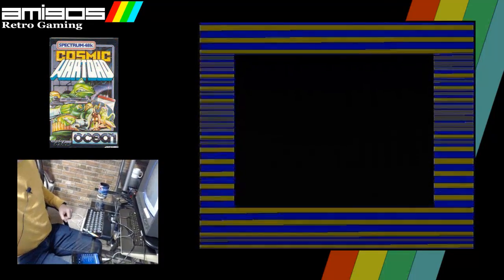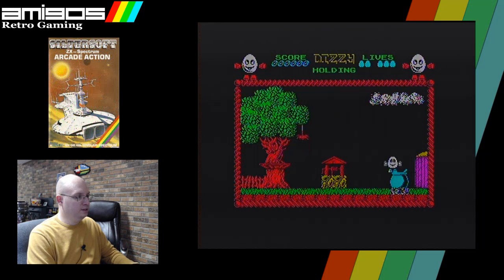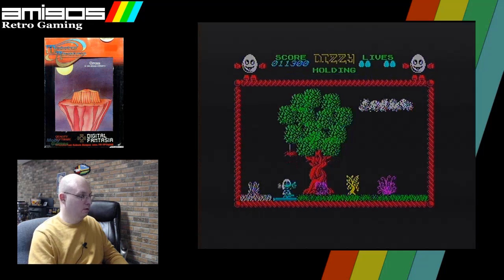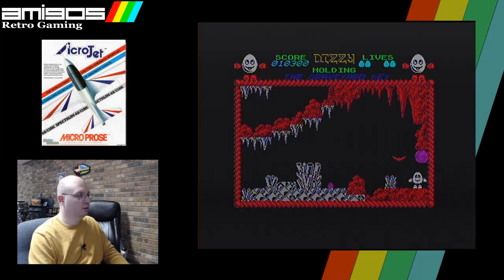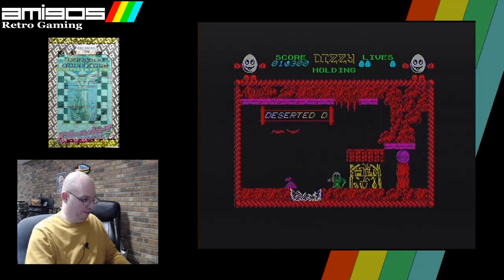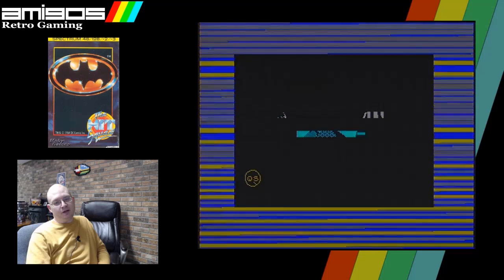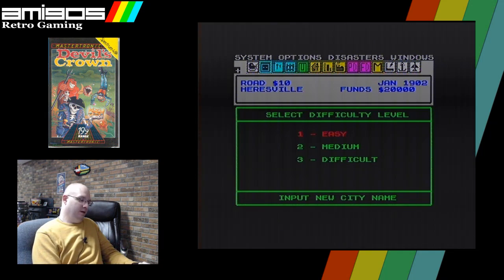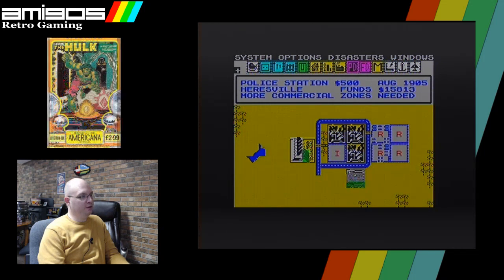Streaming Dizzy, Fred, and Sim City on a real 48k ZX Spectrum! (Timestamps in description)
13:16 Dizzy
58:00 Fred
1:06:02 Sim City